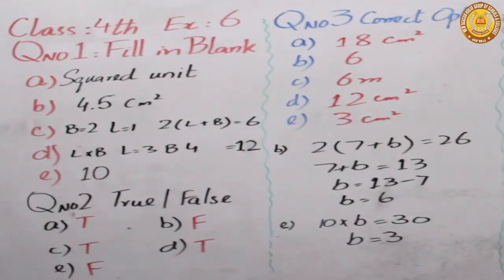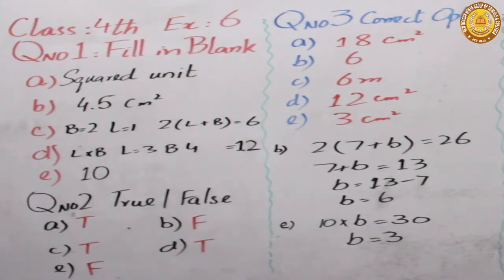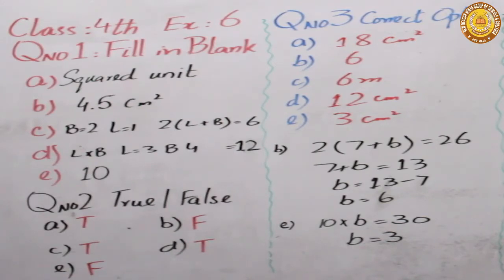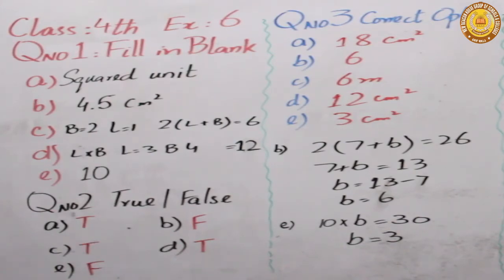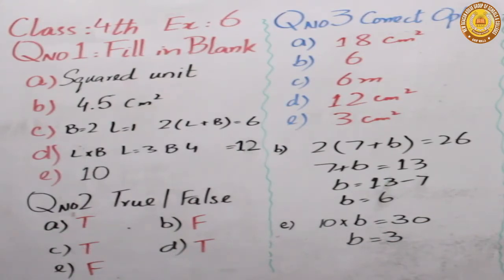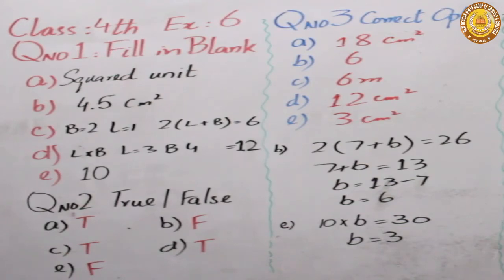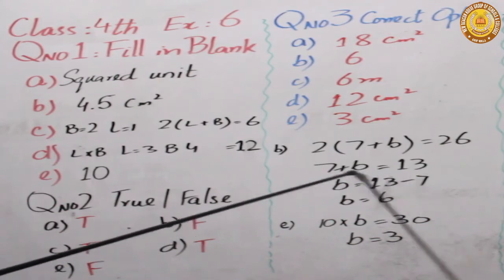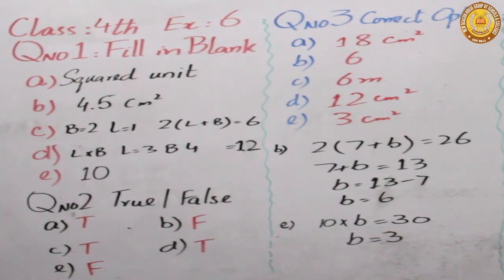Class 4 Exercise 6 math